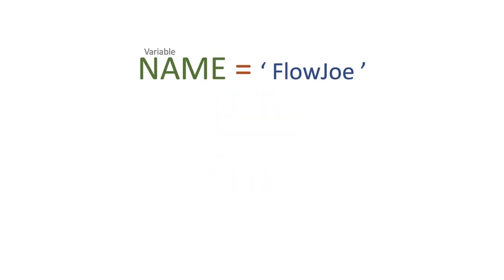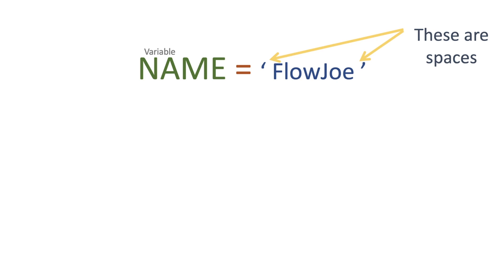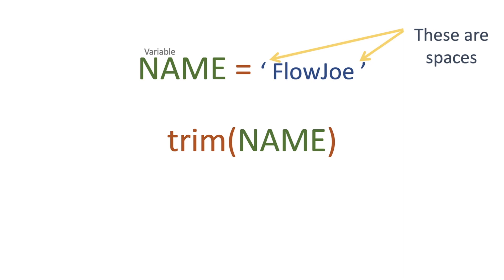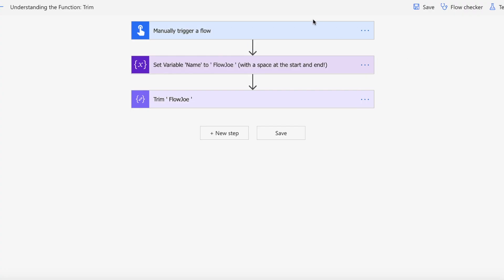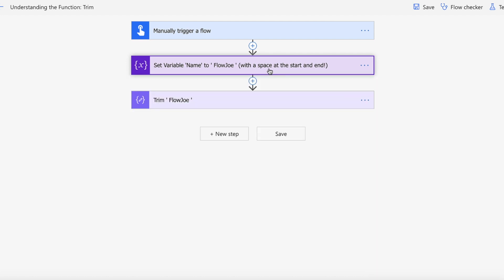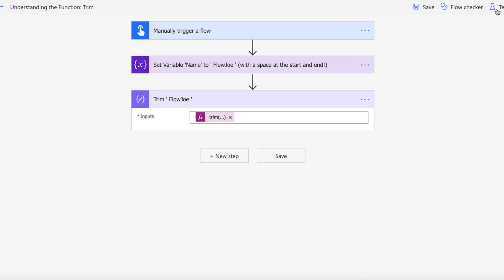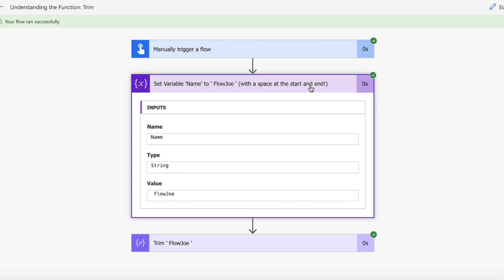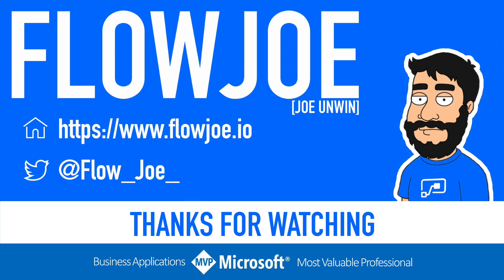Trim (Remove Leading and Trailing Spaces from Strings Function / Expression | Power Automate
This is a video to show you how to use the Trim function to remove leading and trailing spaces from strings within Power Automate (and Logic Apps!).